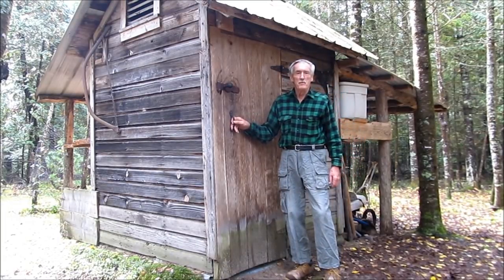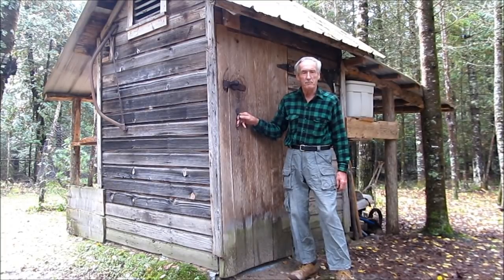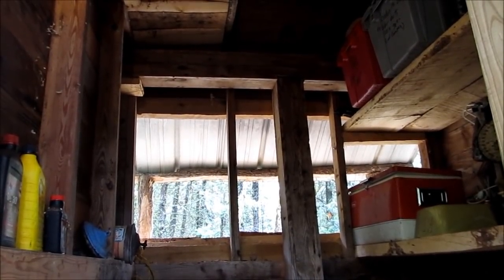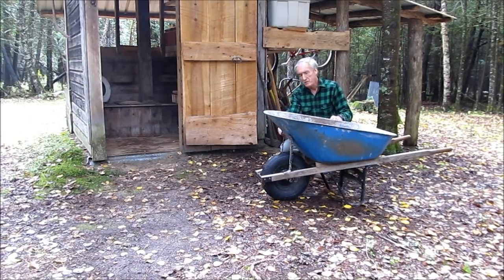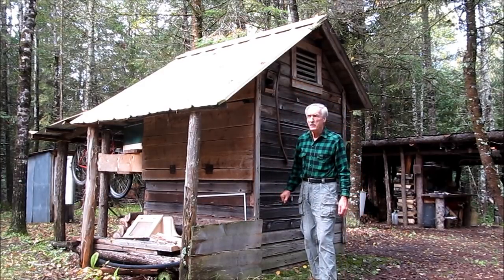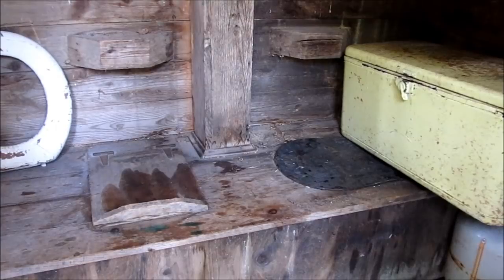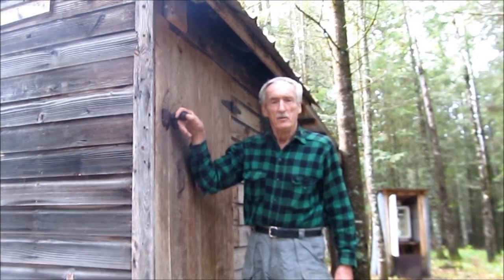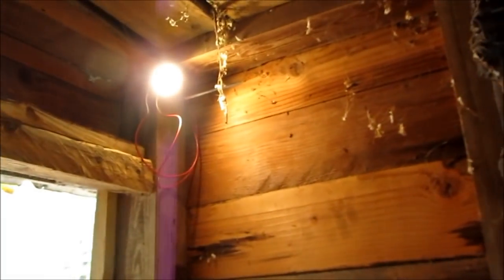Martin's Old Off Grid Log Cabin #29 The new "Old" outhouse